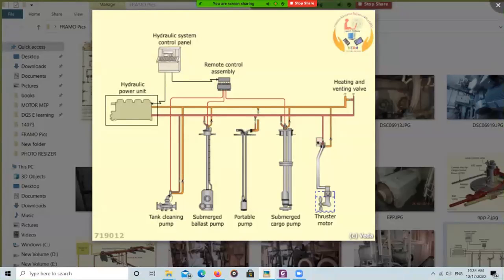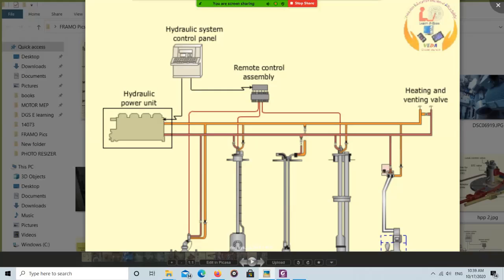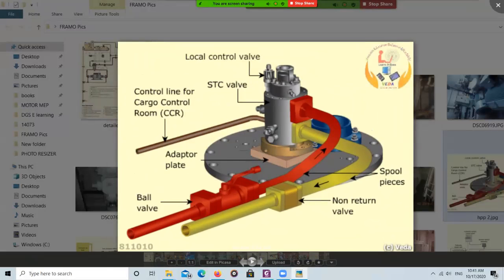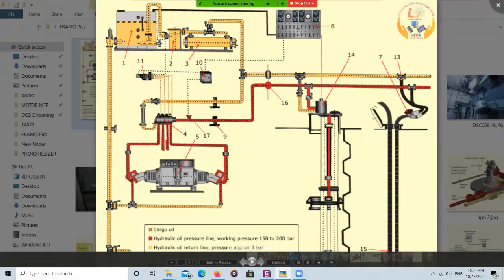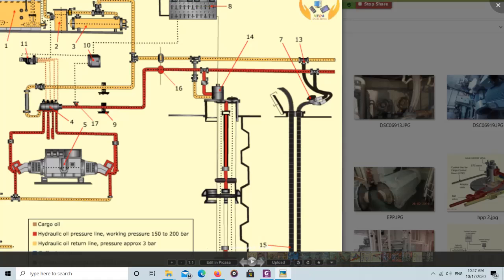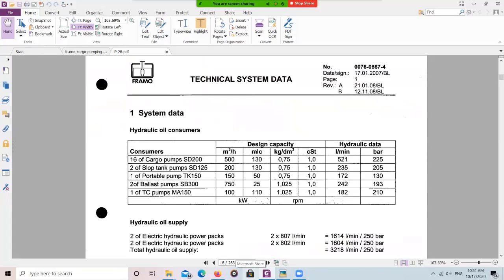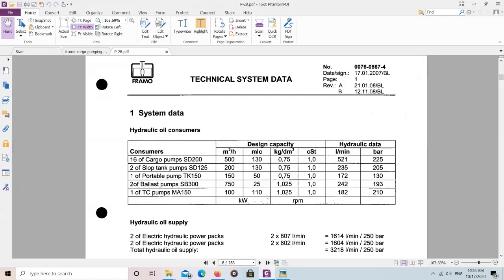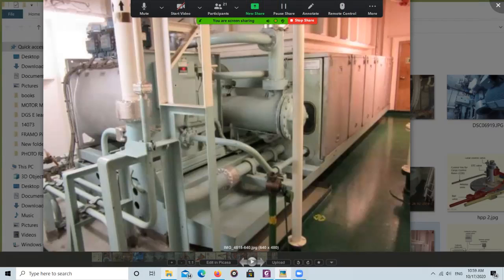HYDRAULIC POWER PACK PART 3 FRAMO AND DETAILS AS PER SHIP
MARINE HOW TO MMD MARINE HOW TO MMD pewdiepie asmr music markiplier A complete system designed and manufactured by Framo. Hydraulic drive provides the most flexible and safe power transmission for a cargo pumping system on tankers.

Hydraulic power unit
The hydraulic power pack prime movers can be electric motors or diesel engines.

A combination of electric motor and diesel engine prime movers allows the ship’s generators to be designed for the relatively low power requirement in sea-going mode rather than the considerably higher requirement during cargo unloading. The ship’s auxiliary engines can therefore operate with an economic load while at sea where the majority of running hours will be. The diesel hydraulic power packs will provide any additional power needed for a high capacity/high head cargo discharge.

All power packs, stainless steel system tank, oil cooler, and full flow filter are mounted, piped and wired on a module for resilient installation onboard.